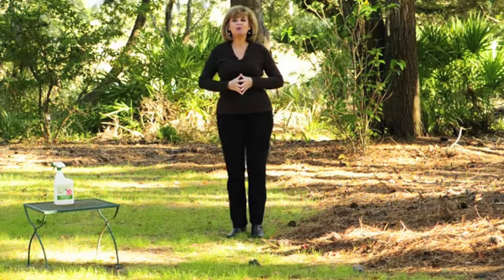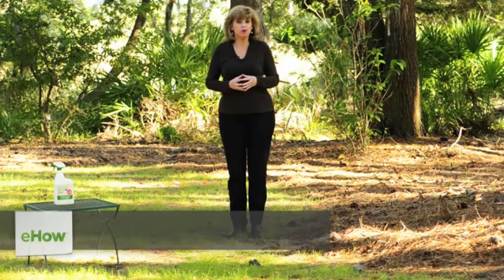Organizing Baskets For Office | Community Organizing Capacity Building | Organizing Blogs For Teache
Organizing Baskets For Office | Community Organizing Capacity Building | Organizing Blogs For Teachers
container for. And if you have a small collection, and I stress small collection of containers you